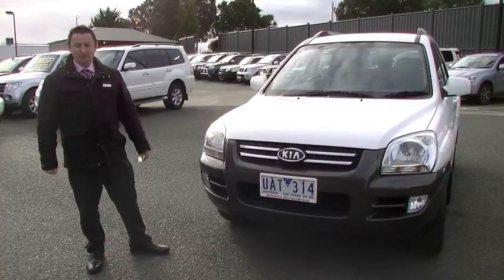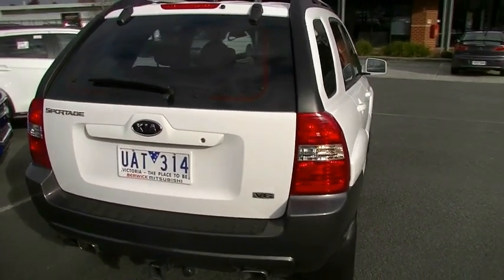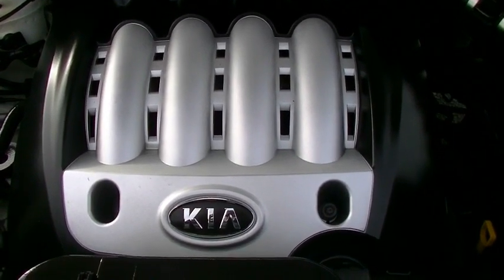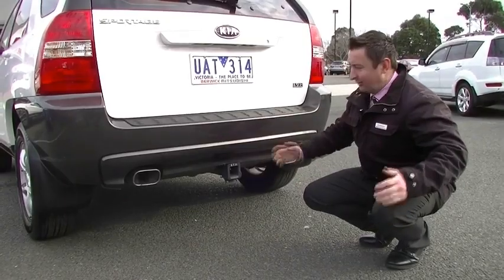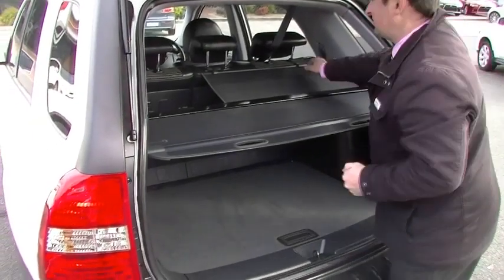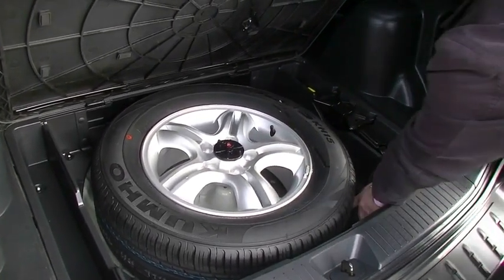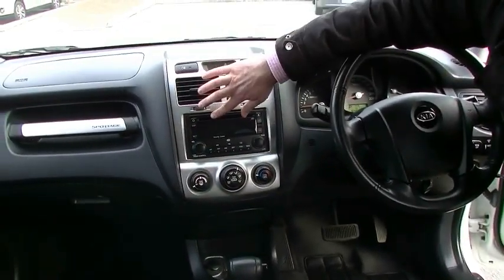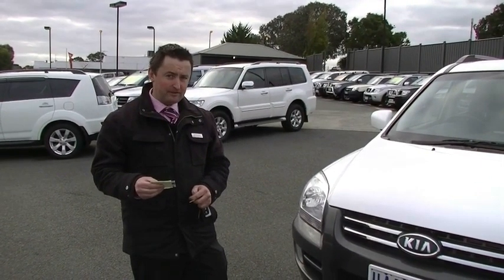2006 KIA SPORTAGE KM REVIEW - B4550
A video walkaround tour of the 2006 KIA SPORTAGE KM REVIEW - B4550 Presented by Todd Shannon Used Car Sales at Berwick Mitsubishi,